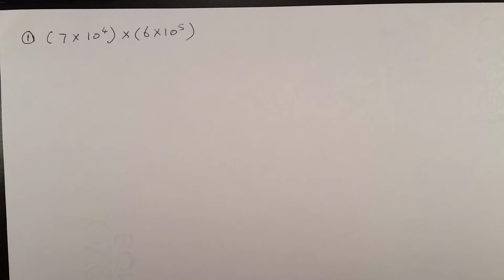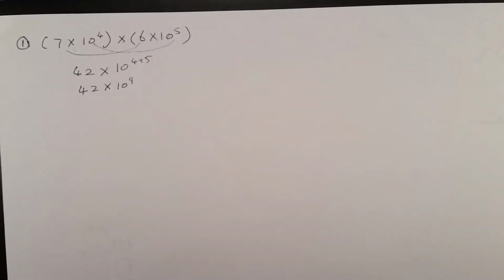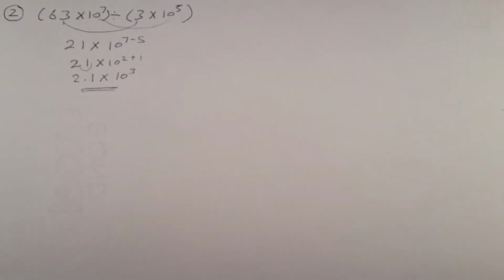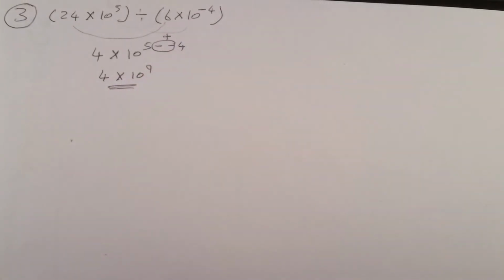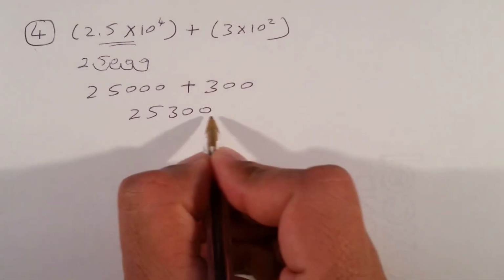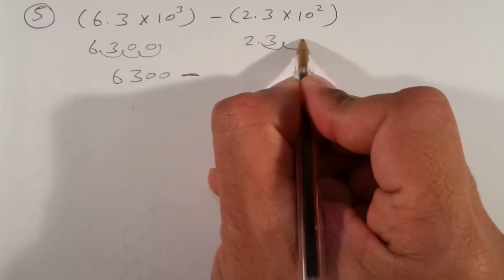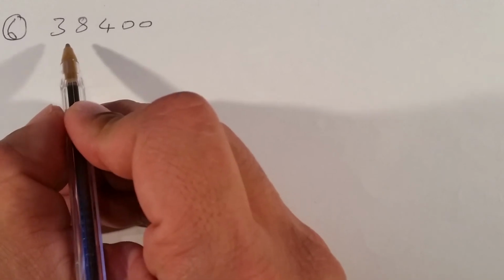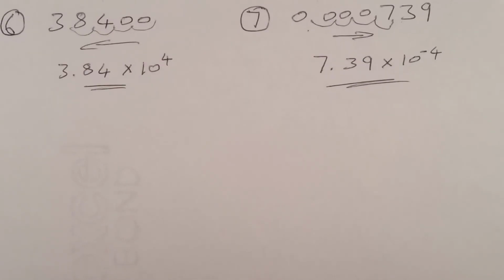Full Concept of Indices | GCSE level | Rules of Indices | Quick and Tricks with Mathsdale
Maths is very important but unfortunately some students struggle in solving Maths problems. Our aim is to make Maths problems easy. We will make small Maths problems videos so students can understand them and practice.

in this video we will see how to add, subtract, multiply, divide and simplify different indices problems.